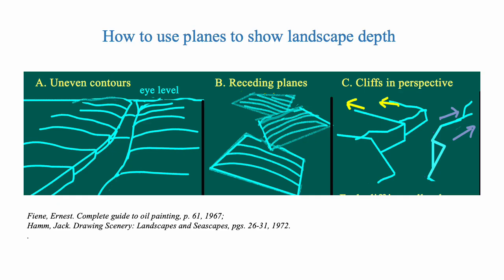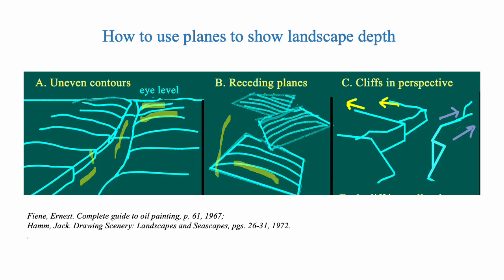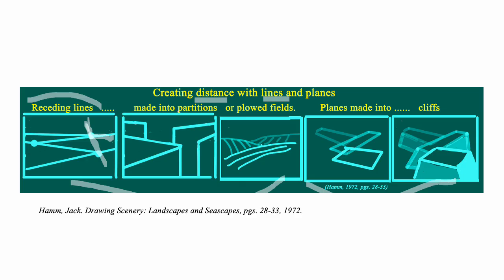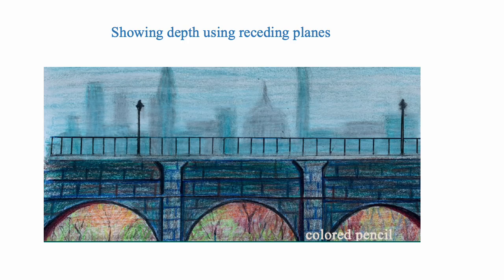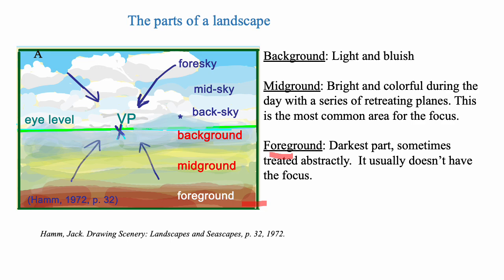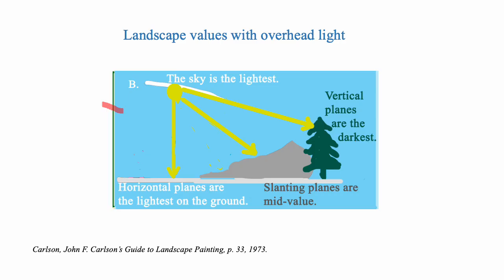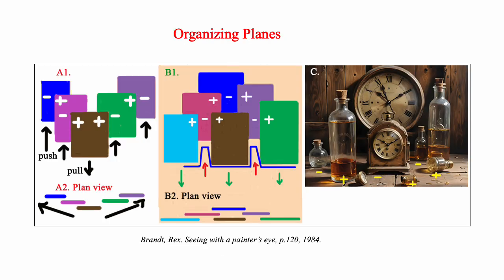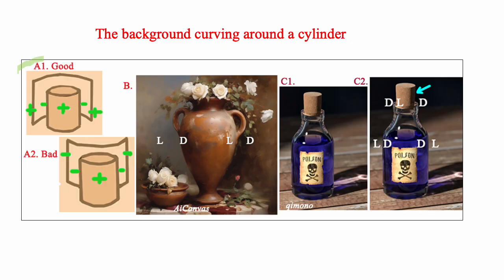89 Mastering planes in realistic landscapes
Link to book
         I show you how to draw planes in perspective and realistic cliffs. I show receding diagonal lines converted into plowed fields and horizontal planes becoming cliffs. Vertical planes can be stacked together. I show how to make them appear to recede. I then discuss the foreground, the midground, and the background, as well as divisions in the sky. I describe Carlson's division of landscapes into the light horizontal planes, the medium-value slanting planes, and the dark vertical planes. Finally, I show how to arrange planes so there's a return to the picture plane.